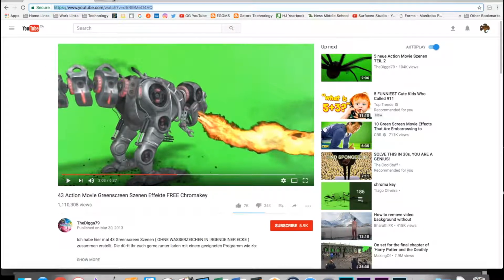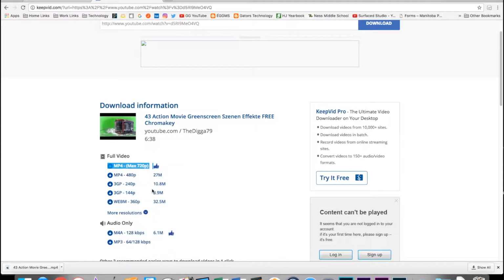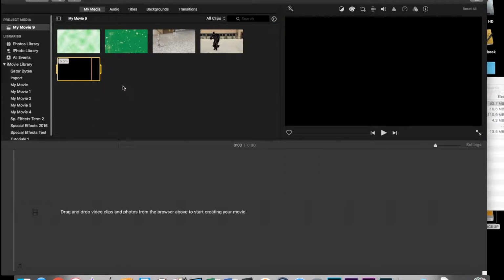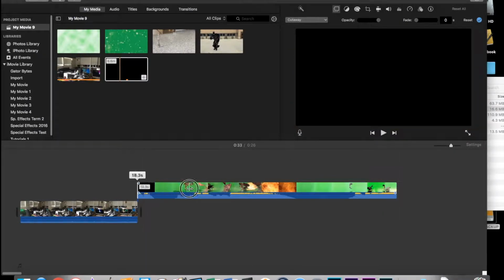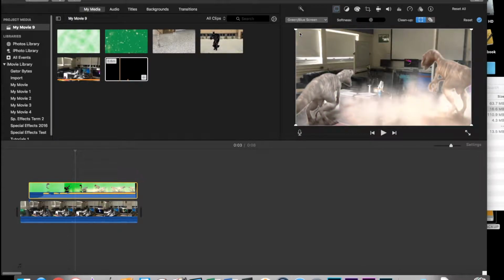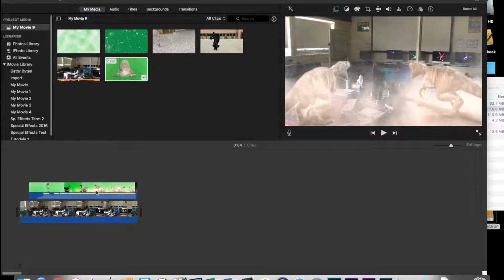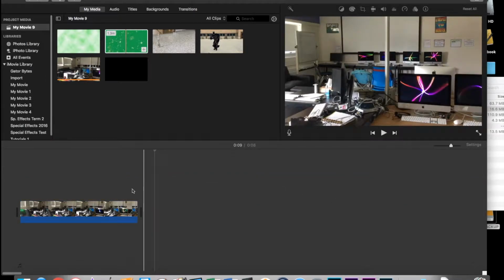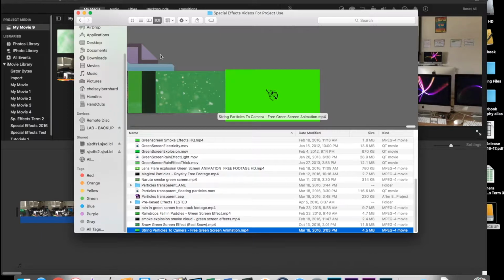Special Effects Lesson